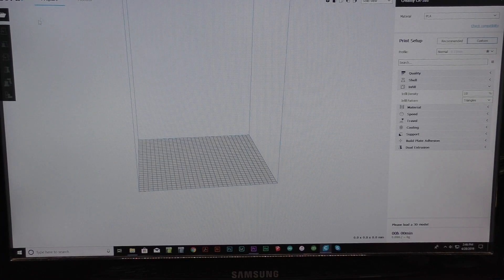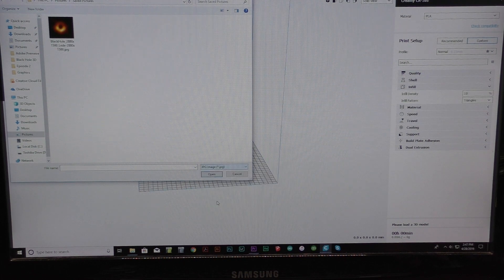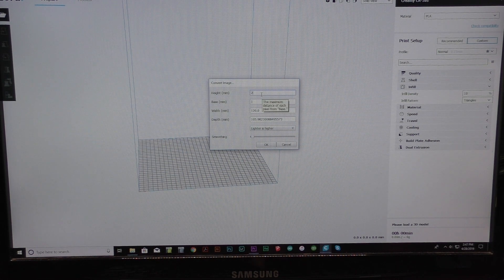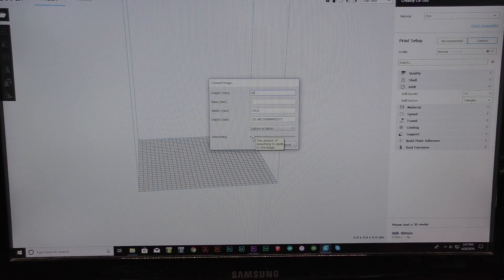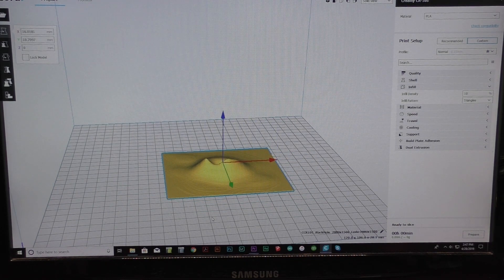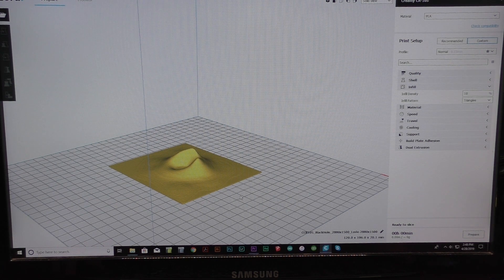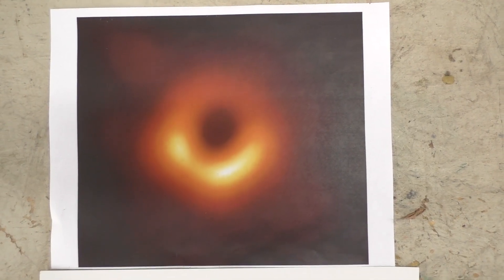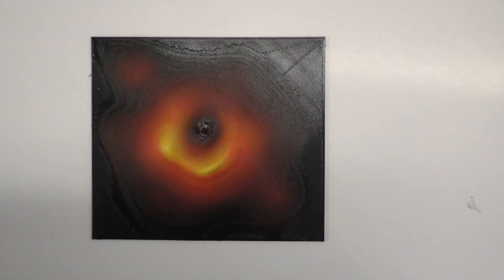3D Printing Black Hole M87 with Cura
A more "in depth" video of how I 3D printed black hole M87 from a .jpg file then air brushed it to look like the photo.